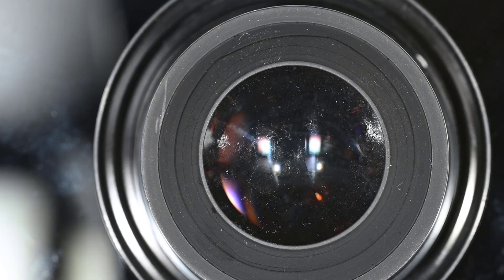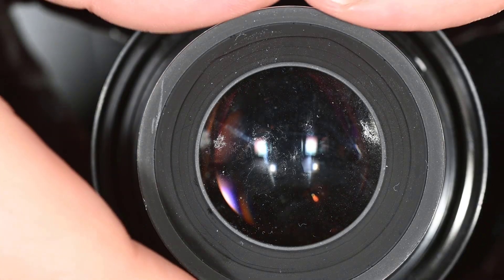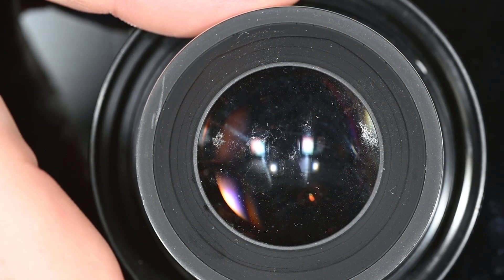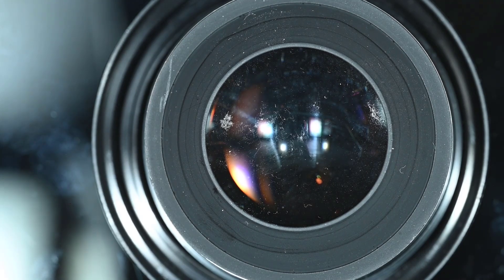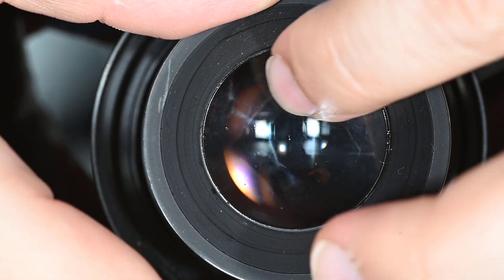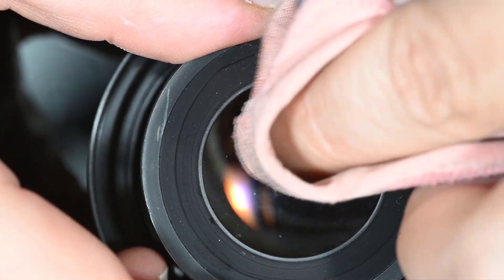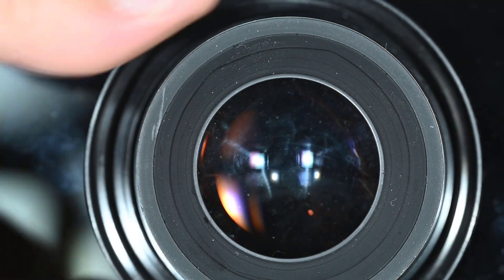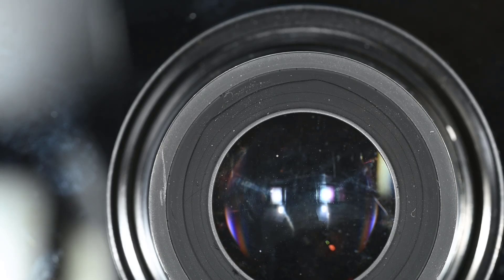Does fungus damage glass?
Hello Friends,
This is a question that has been asked to me a few hundreds of times: does fungus damage glass? a lot say yes and that therefore is useless to repair a lens with fungus. My opinion, yes, it is possible but highly unlike. I've repaired up to date about 400 lenses and only seen damage done by fungus TWICE !!!and not on high-end lenses.
So, don't worry if your lens has fungus or if a lens is very cheap but it has fungus, it is certainly repairable !

Jar opener
Air blower
infrared filter
Lens grease